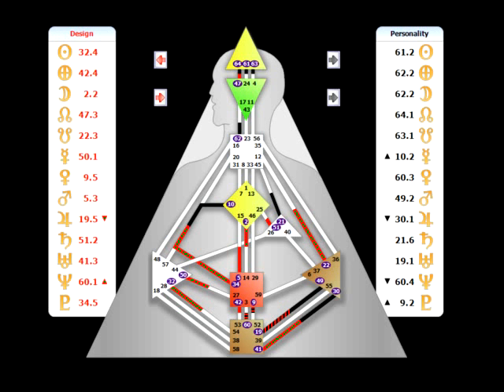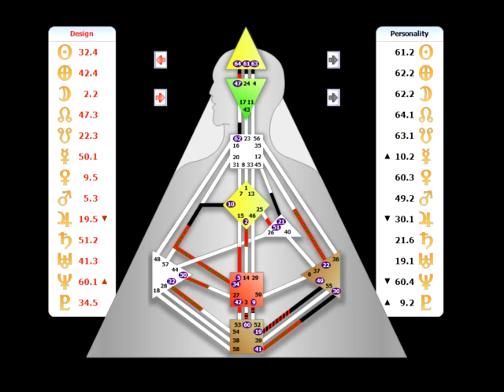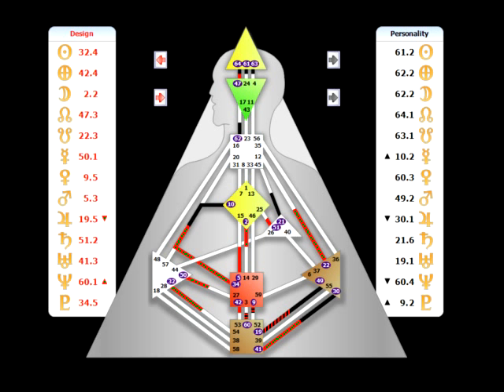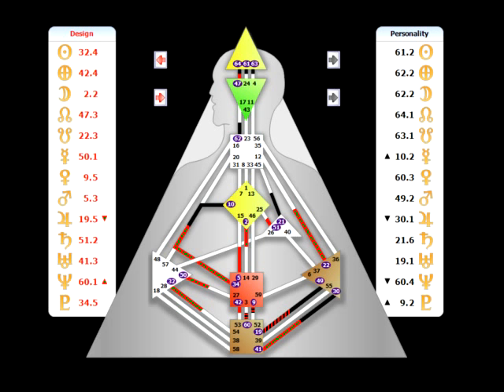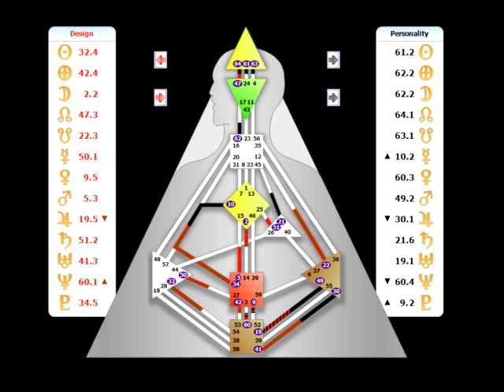maya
private reading . stay good  a 2/4 must stay good